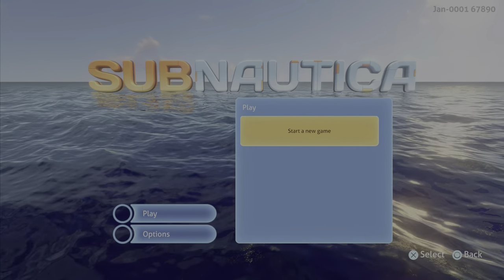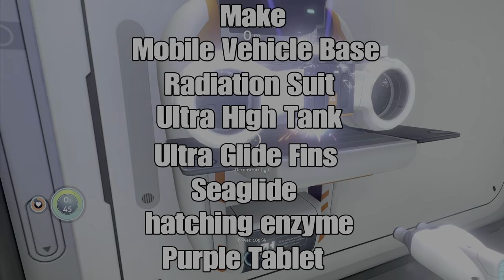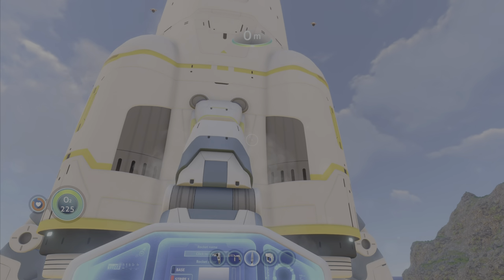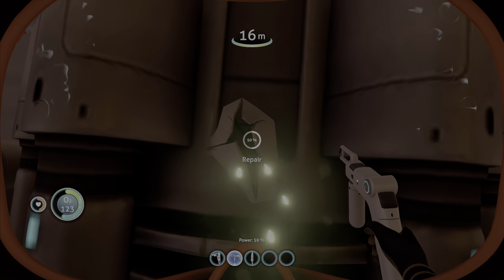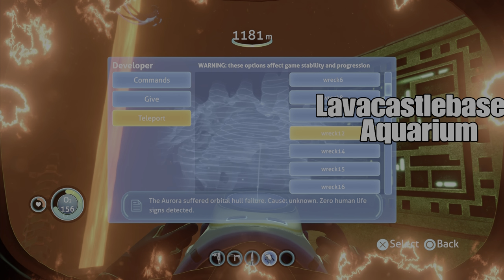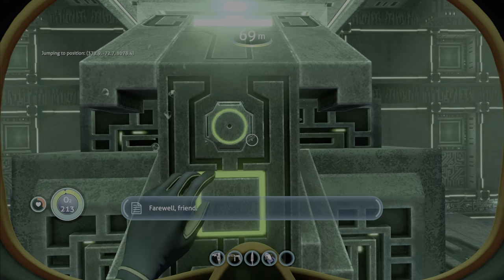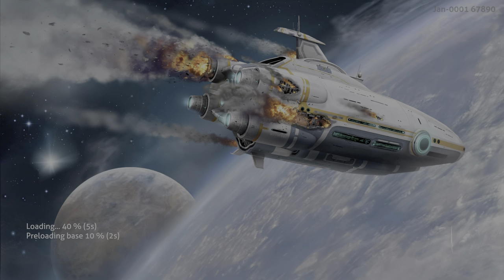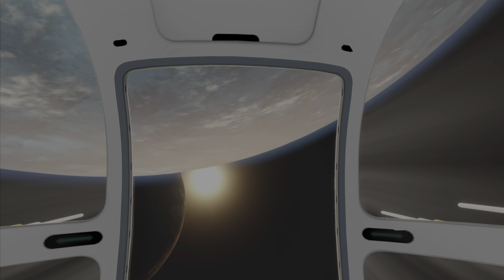PATCHED Subnautica Platinum Trophy Fastest Speedrun Guide All Trophies In 1 Minute PS5 Only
This only works on version 1.00 you have to downgrade to the oldest patch only works on ps4 games

PS5 Only All Trophies in 1 minute 9 golds Speedrun press options and R1 and L1 to active cheats
trophies will not pop until you leave and go back into the game
text guide
Start new game freedom
press options and R1 and L1 cheats bobthebuilder and then base 1
Build one base with hatch
build fabricator
build alien containment
build modification station

Make in fabricator
mobile vehicle base
radiation suit
seaglide

Make in modification station
ultra high tank
ultra glide fin
Get PDA in base1
place mobile vehicle base in deep water
build rocket
press all things in rocket then leave
hatching enzymes
purple tablet
genroom repair all hole but one
base2 PDA up left dont get hit
base3 PDA and pick up creature
gun give precursor key walk arround
lostriverbase pick up cube swim around
lavacastlebase swim around
aqurium go down place cube actiavte eggs wait until he spits the yellow ball
gunterimal intract with button
build all ships do the middle one last
drop fish in water and you will get the trophy
enter rocket

Trophy Time
0:00 - Talking
3:00 - Settling in for the Long Haul Trophy Build a habitat
4:59 - Seaside Living with an Ocean View Trophy Find the Degasi habitat on the floating island
5:24 - Getting Your Feet Wet Trophy Dive for the very first time.
6:13 - Personal Propulsion Trophy Build a seamoth
6:37 - 40-foot Sub For One Trophy Build a cyclops
6:26 - Ordered the Prawn Trophy Build a prawn suit
8:54 - Leave Only Time Capsules Trophy Create and deploy a time capsule
9:50 - Extinction Event Avoided Trophy Repair the Aurora Reactor
10:30 - Follow the Degasi Trophy Find the Degasi habitat in the jellyshroom caves
11:20 - Seamonsters Trophy Find the Degasi habitat in the deep grand reef
11:52 - Ancient Technologies Trophy Find the Enforcement Platform
12:39 - Fourteen Thousand Leagues Under the Sea Trophy Find the Primary Containment Facility
13:10 - Thermal Activity Trophy Find the Thermal Plant
13:41 - Find the Lost River Trophy Find the Disease Research Facility
14:14 - Optimal Health Trophy Cure the infection
17:12 - "Man's Best Friend" Trophy Hatch and release a Cuddlefish you get the egg from base3
20:35 - Go Among the Stars Trophy Launch the neptune rocket
20:47 - Platinum Trophy Collect all other trophies